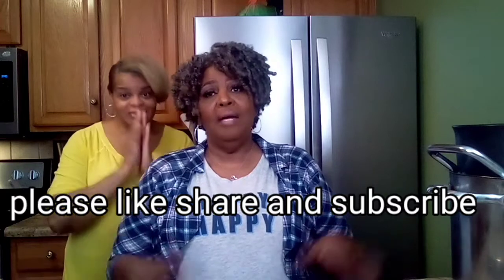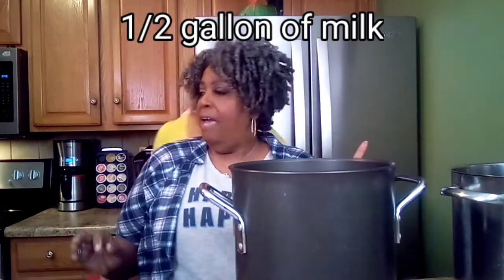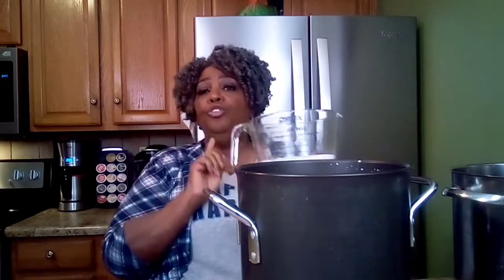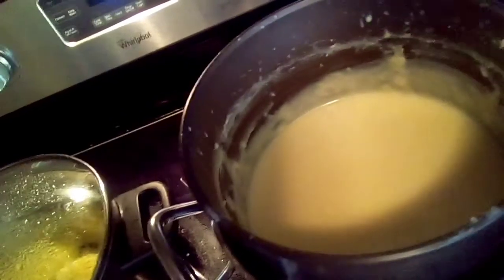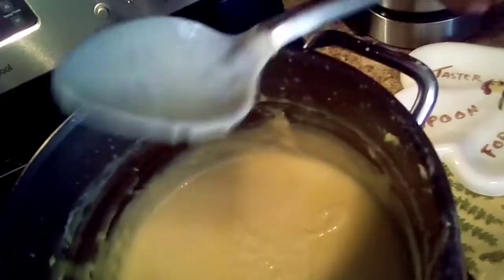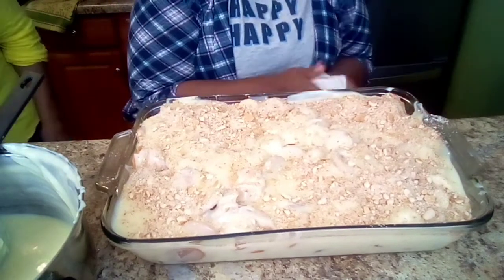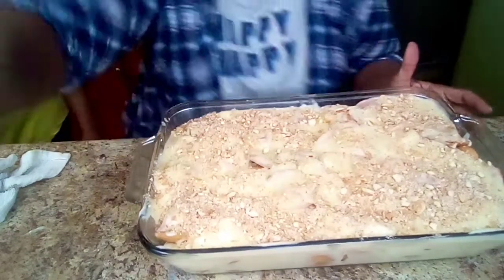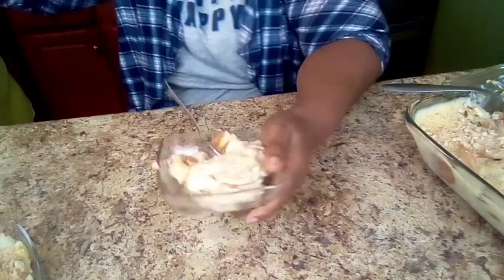the best down-home Southern banana pudding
From my family to yours delicious down-home banana pudding made from scratch.